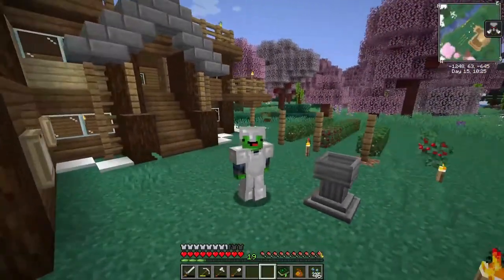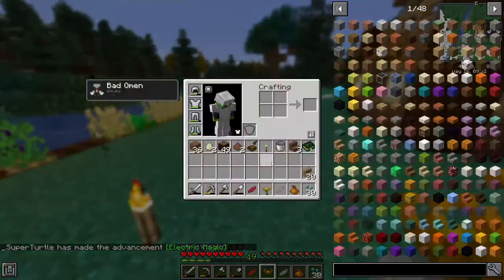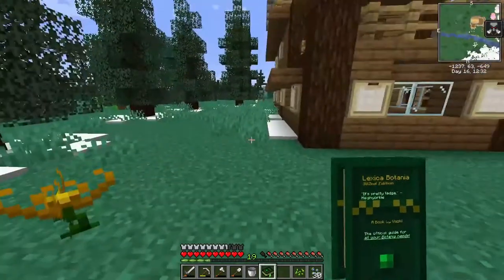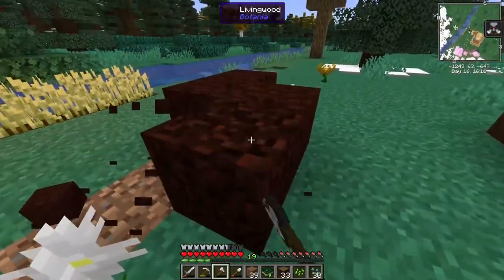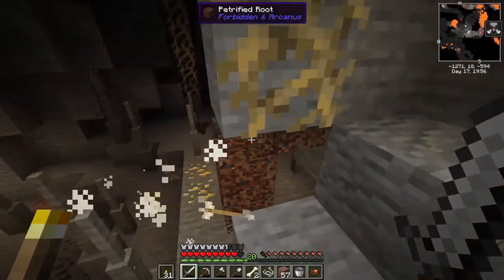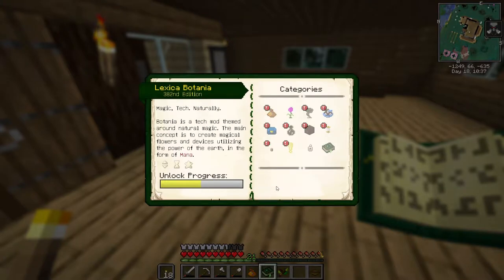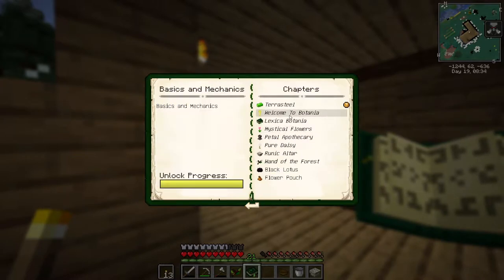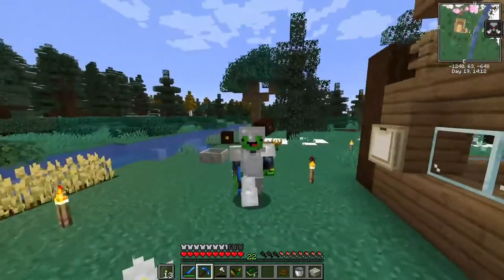Valhelsia 2 | Manasteel Tools!! | [EP 3] | 1.15.2 Modded Minecraft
Botania is a crazy OP mod, today we get into mana production which allows up to make mana steel tools!

Valhelsia is a 1.15.2 Mod pack.
It can be found in the curse forge launcher.

Links!